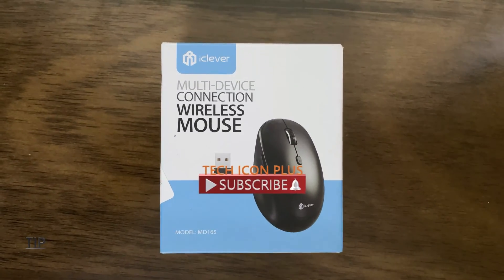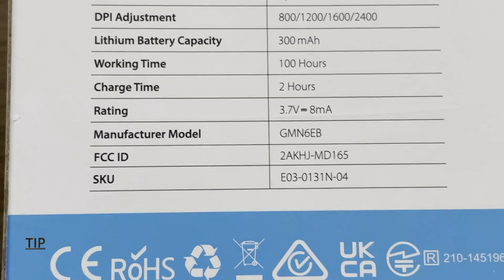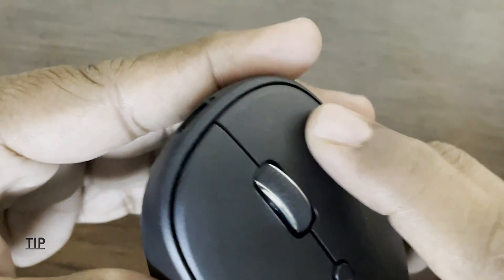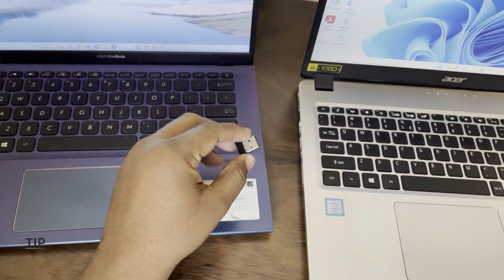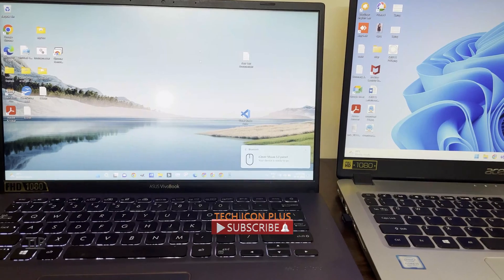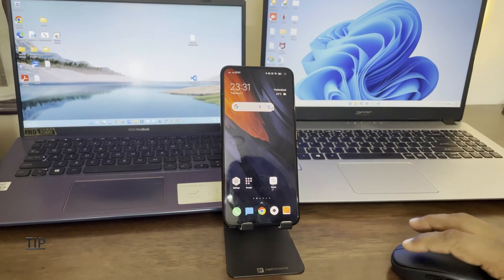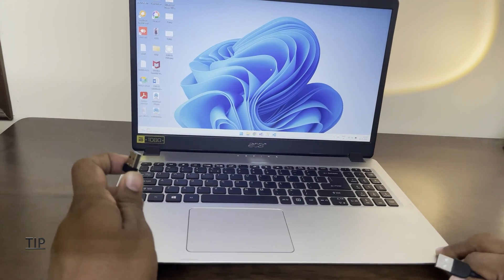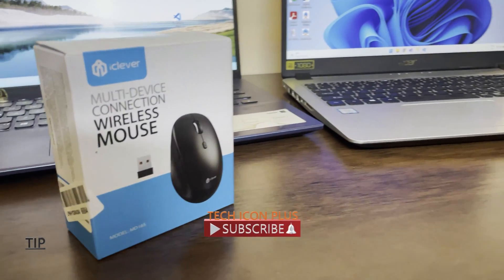Connecting Mouse without Receiver | iClever Multi Connection Bluetooth mouse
iClever Bluetooth Mouse Multi-Device Silent Mouse, Dual Mode Bluetooth + 2.4G Wireless Mouse, Silent Work, Rechargeable, Switch to 3 Devices, Optical Mouse

Multiple Connect Bluetooth Mouse
Multi Button Mouse.
Forward and Reverse Buttons.

How to Connect the Mouse without the receiver?
How to Connect the Mouse with Laptop Bluetooth?
How to Connect the Mouse with Mobile Bluetooth?
How to Connect Mouse to Mobile?

For all the above questions, the answer is in this Video.

TIP - Technology + Unboxing + Gaming + ...

Follow us on the below links.

ధన్యవాదాలు
धन्यवाद
நன்றி
ಧನ್ಯವಾದಗಳು